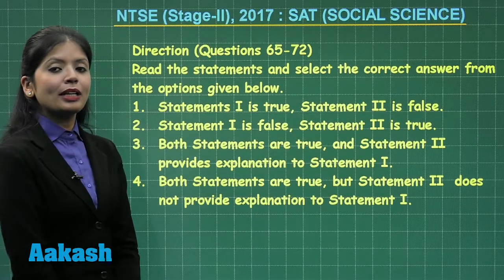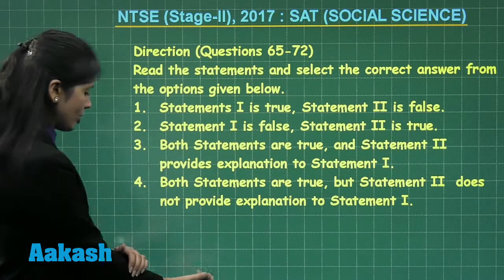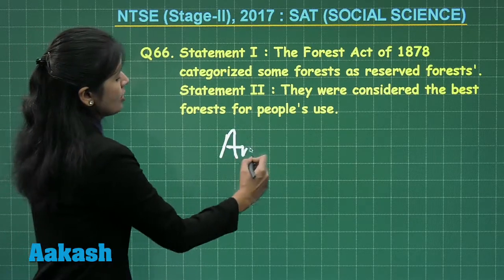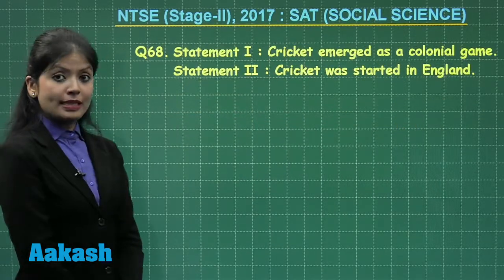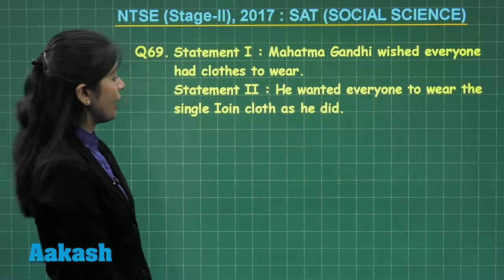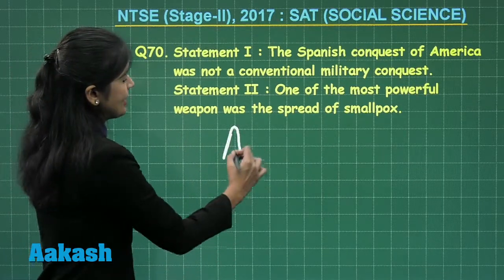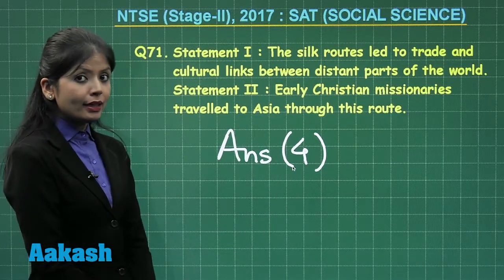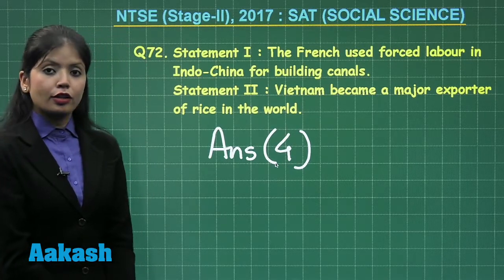NTSE (Stage-II) 2017 Video Solutions for SAT Social Science Questions 65 to 72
Find NTSE (Stage-II) 2017 Video Solutions for SAT Social Science questions 65 to 72 prepared by Aakash Institute. This video gives complete in depth explanation to the questions. Know the NTSE 2017 (Stage-II) solutions in detail with the help of subject experts. The experienced faculty at Aakash is committed to every student’s academic well - being and offers excellent guidance to crack entrance exams.